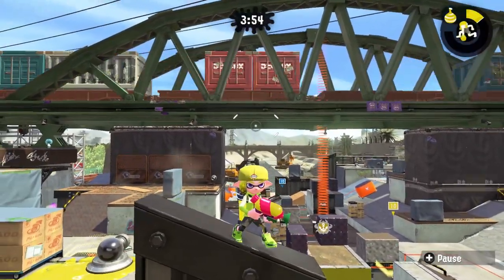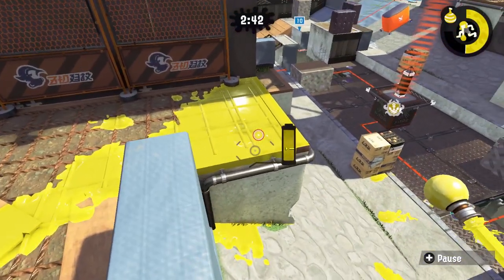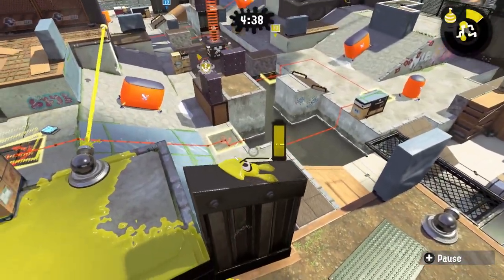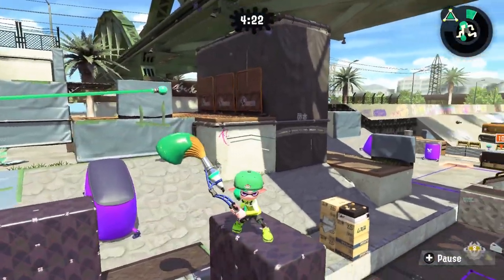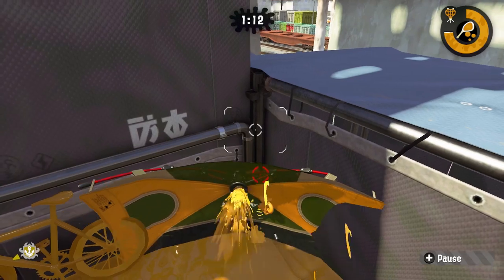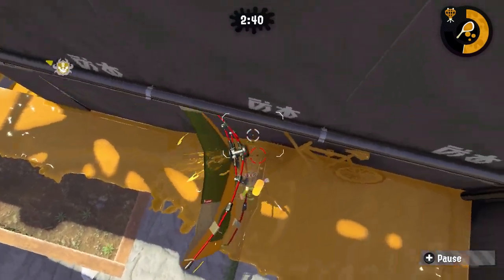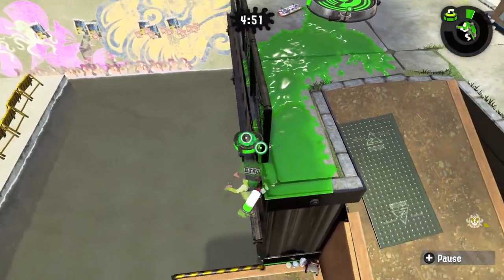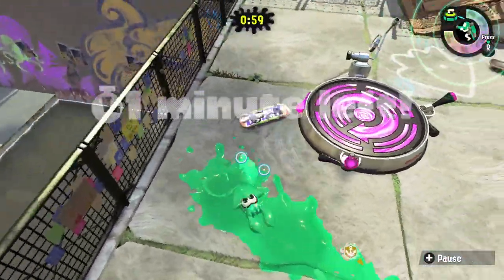NEW Splatoon 2 Snapper Canal Glitches and OOB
NEW Splatoon 2 Snapper Canal out of bounds, glitching, and other fun tricks with Scruffy!

NEW Splatoon 2 Snapper Canal Glitches and Out of Bounds: The brand new version of the Snapper Canal map is out for Splatoon 2!  Scruffy's got new out of bounds, glitching, and other fun tricks for you to try, so come along for the fun!